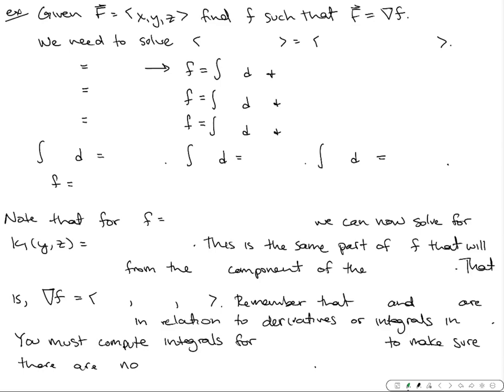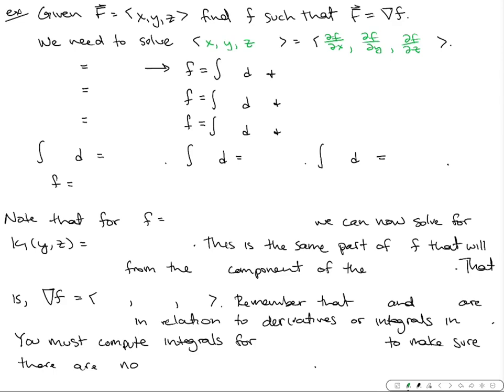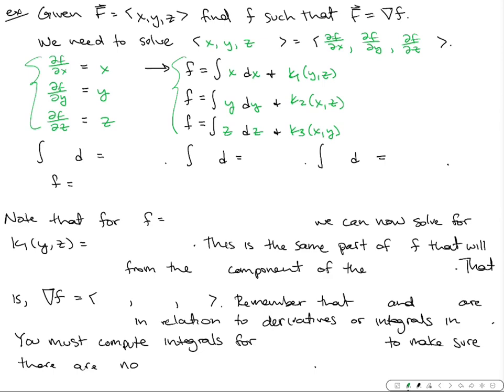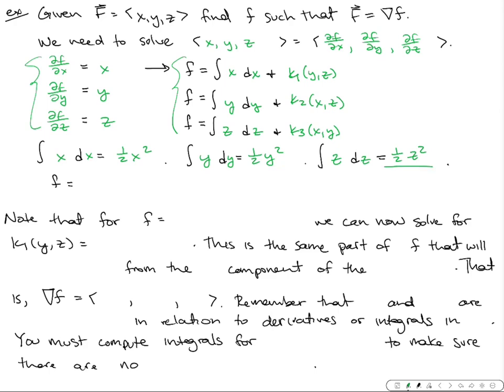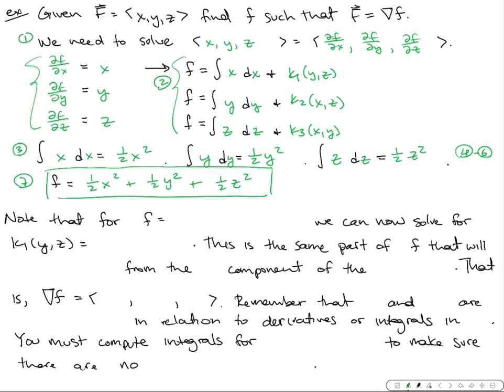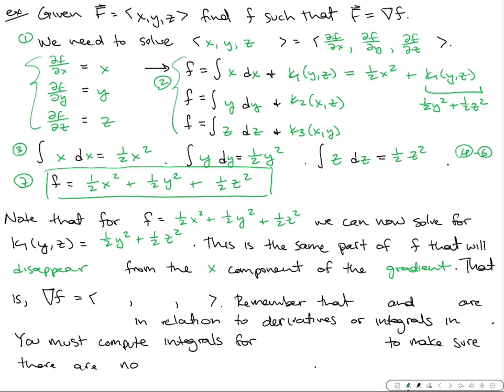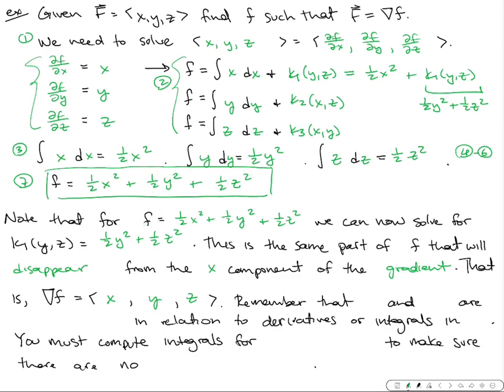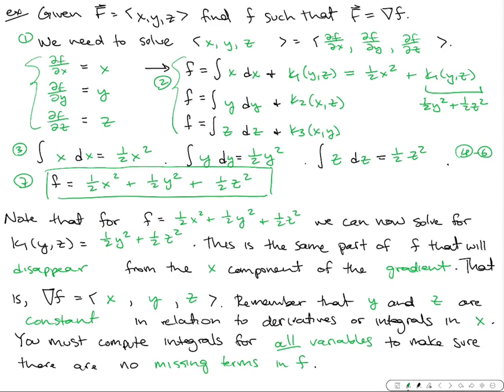13.1 - potential function example 1